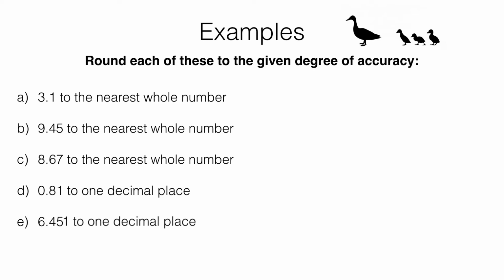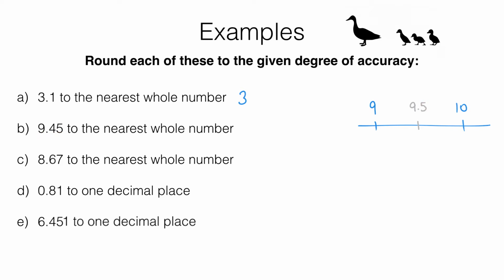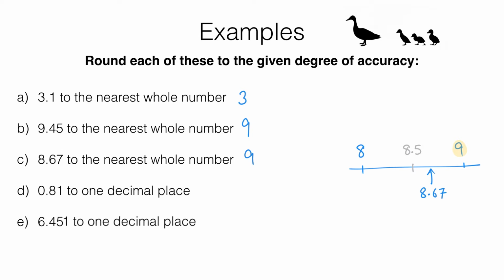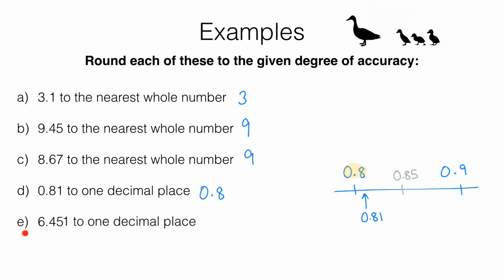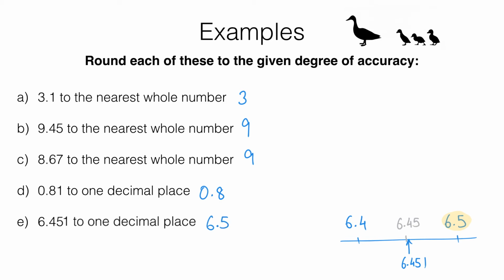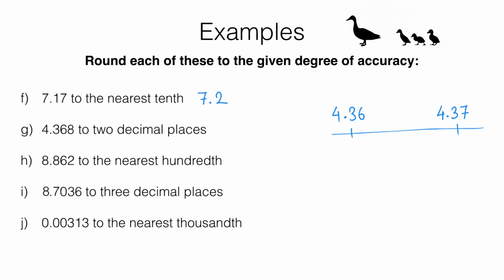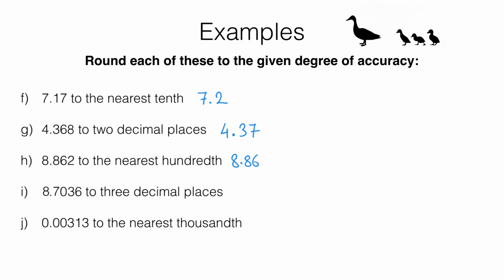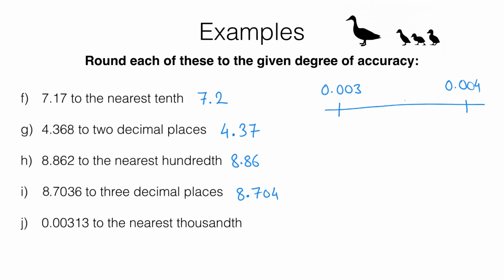N15a Part 1 video 2 of 3 Rounding a number to the nearest whole, tenth, hundredth, or thousandth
A video on round decimals to the nearest whole number or rounding to a given number of decimal places